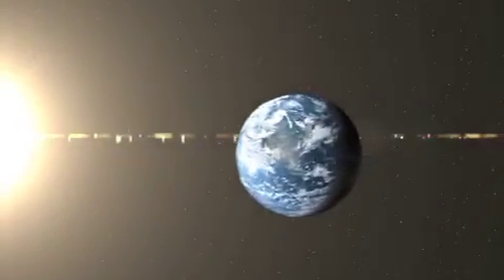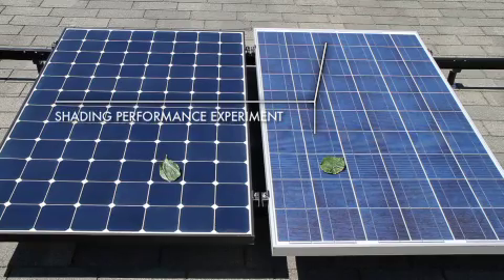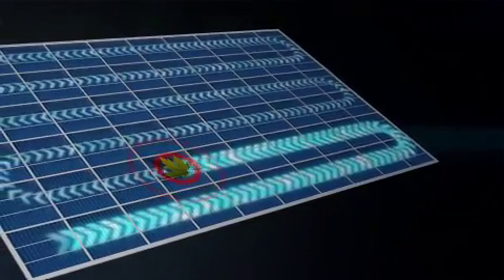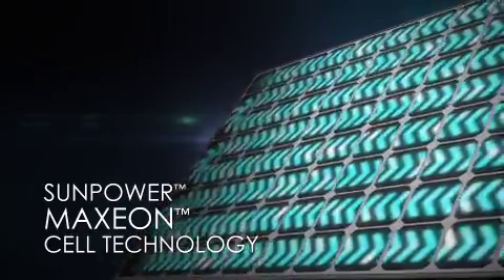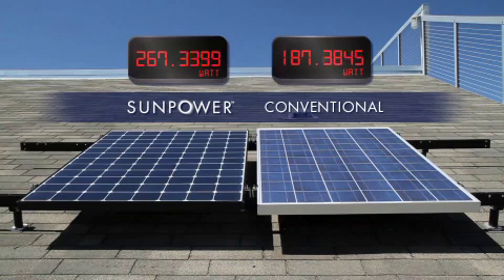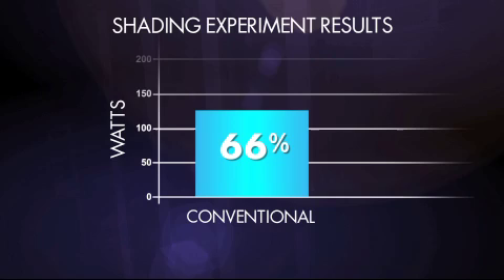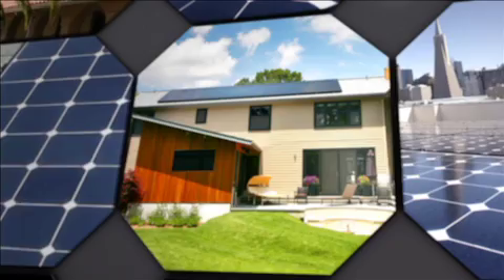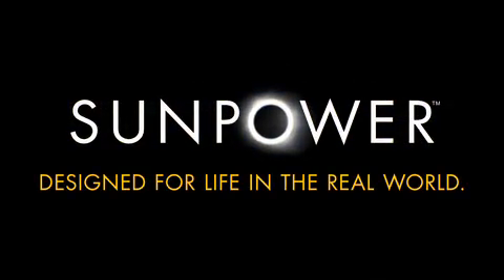Sunpower Vs. Other Solar Panels with shading issues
This side by side comparison is going to educate you on why you WILL NOT want to purchase anything else besides a Sunpower solar system for your home or business.